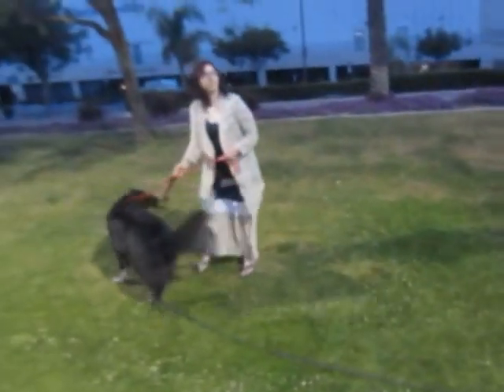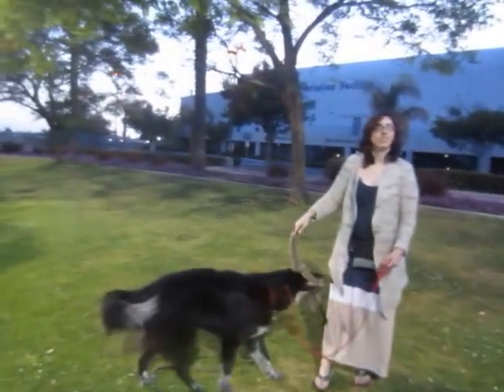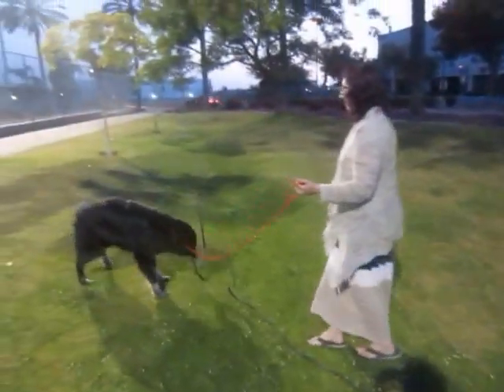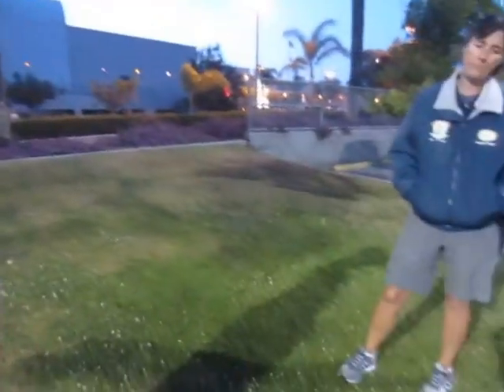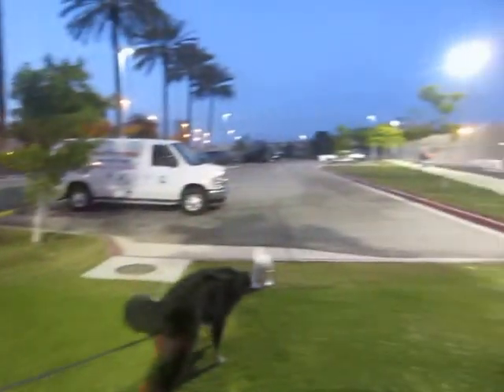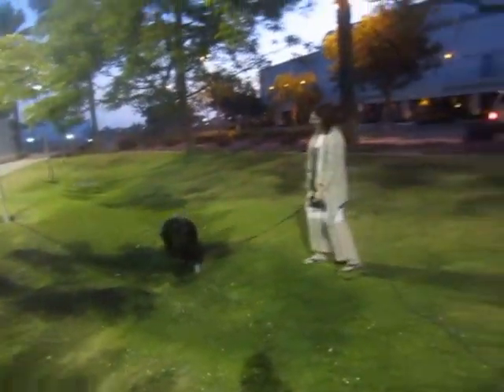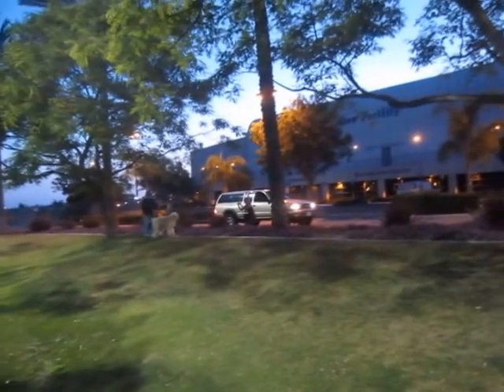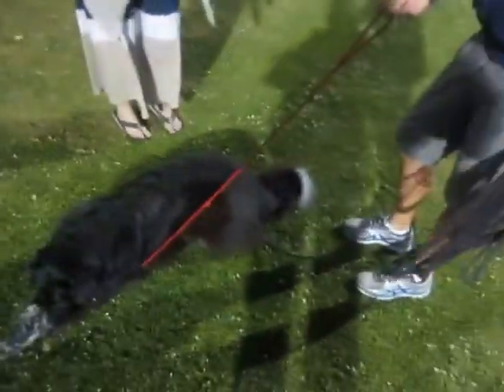Training session May 12 part 3